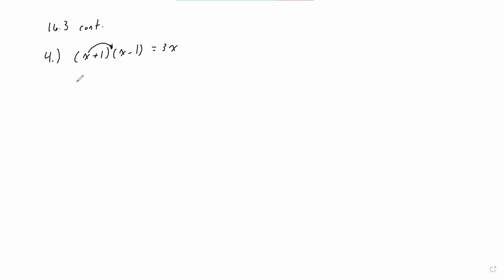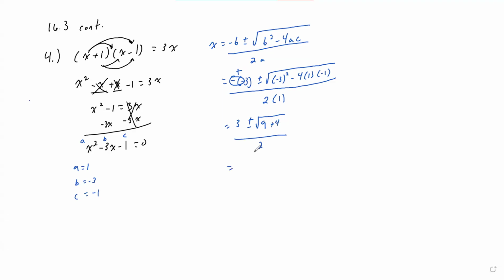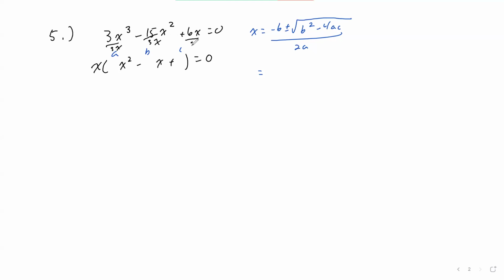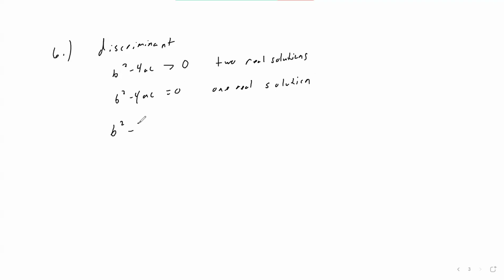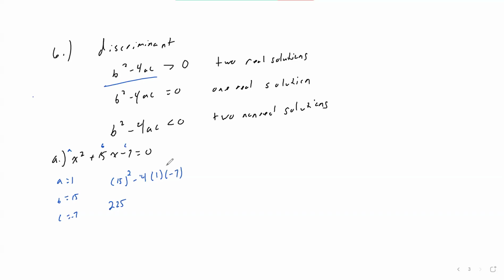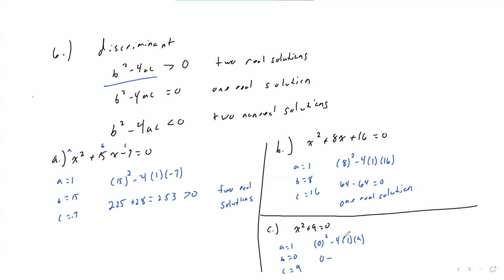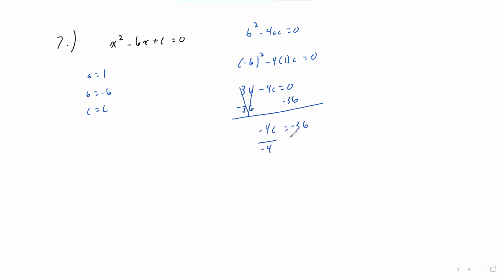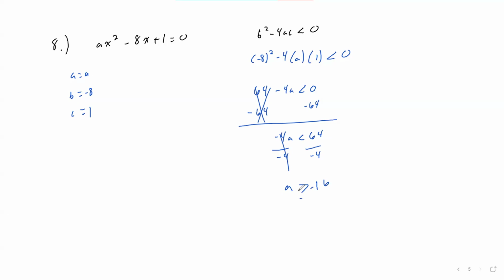16.3 Quadratic Equations: The Quadratic Formula